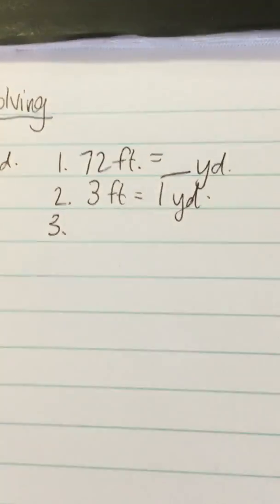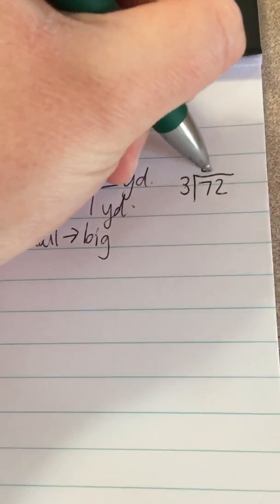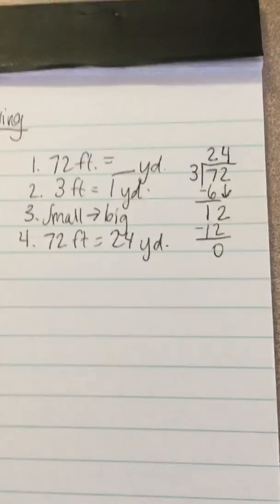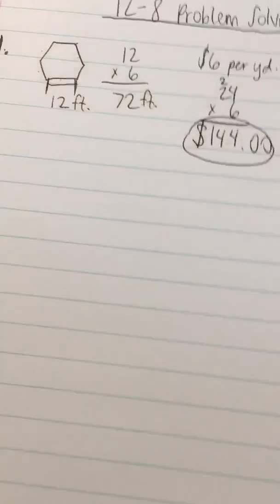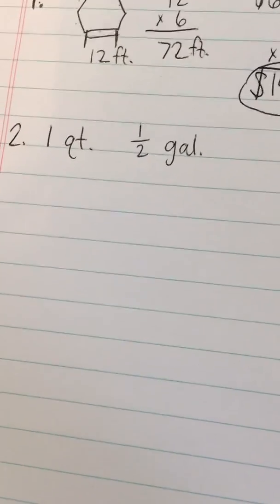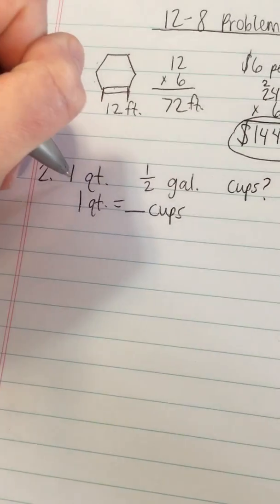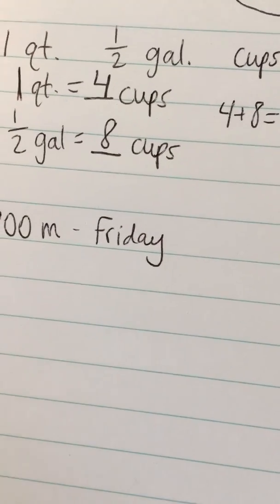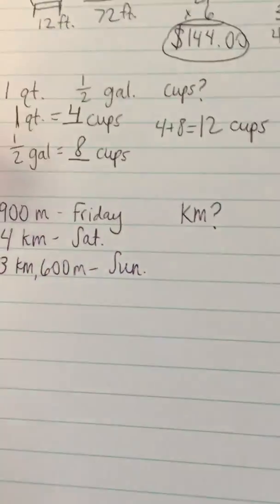12-8 Problem Solving